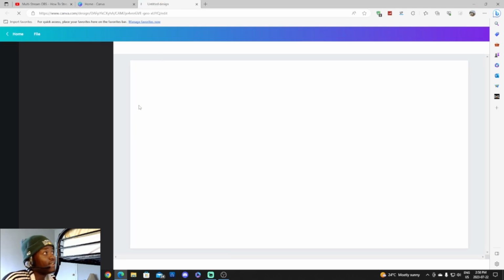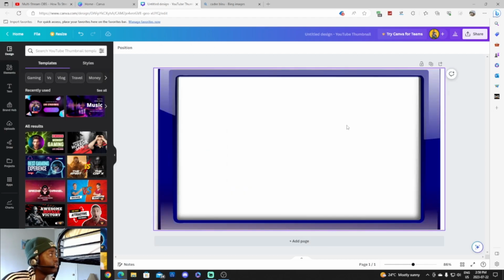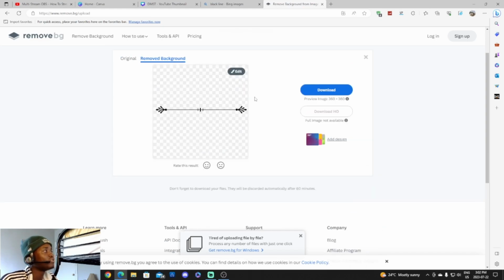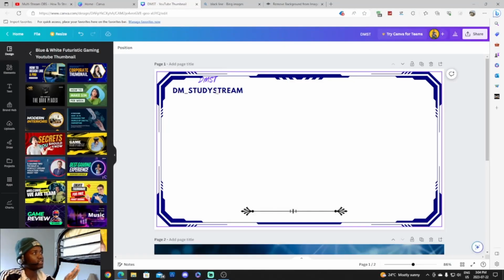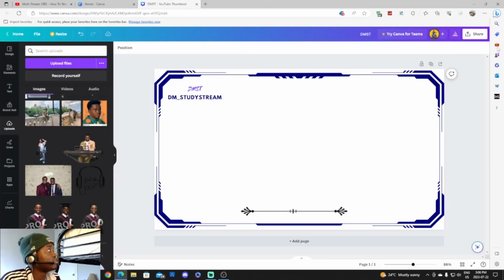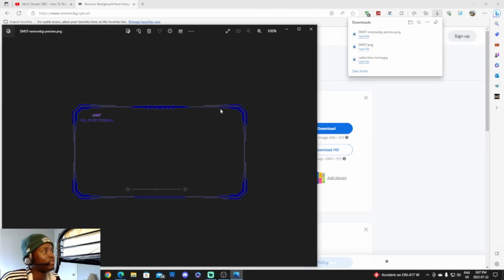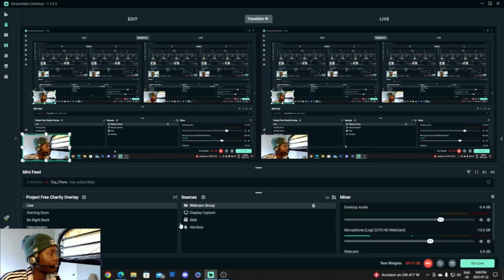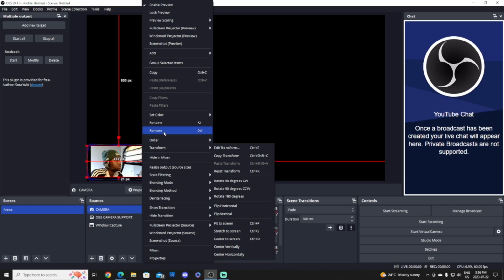Canva Tutorial free– Creating a Camera Support with Canva – Step-by-Step Guide according to OBS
Long Video but necessary
OBS STUDIO
📸 Ready to take your photography setup to the next level? 📸 In this step-by-step tutorial, we'll show you how to design and create your very own camera support using Canva, the ultimate graphic design tool. Whether you're a photography enthusiast, content creator, or vlogger, having a sturdy and customized camera support can make a world of difference in capturing those perfect shots.

🎯 What You'll Learn:

Getting started with Canva's user-friendly interface
Designing a functional and aesthetically pleasing camera support
Customizing dimensions and materials to suit your equipment
Incorporating your branding elements for a personalized touch
Expert tips for ensuring stability and durability of your camera support
🔧 Materials Needed:
All you need is your creativity and a free Canva account to begin crafting your ideal camera support. We'll guide you through every step, from conceptualizing the design to exporting the final blueprint.

This tutorial is perfect for photographers, videographers, and anyone seeking to enhance their photography gear setup. No prior experience with Canva is required; we'll start from the basics and gradually build up your design skills.

🎥 About the Instructor:
With years of experience in photography and design, [Instructor's Name] is passionate about empowering creatives to optimize their equipment and unleash their artistic potential. Their engaging teaching style and pro-level insights will make this tutorial a rewarding and enjoyable learning experience.

🚀 Ready to Elevate Your Photography Game?
Don't miss this opportunity to create a camera support that complements your unique shooting style and elevates your content to new heights. Join us in this exciting Canva tutorial, and let's bring your camera support dreams to life!

🔗 All Design Templates Provided!
Access all the design templates used in this tutorial through the link in the video description. Plus, join our supportive community of photographers and creators on our website for additional resources, inspiration, and collaboration opportunities.